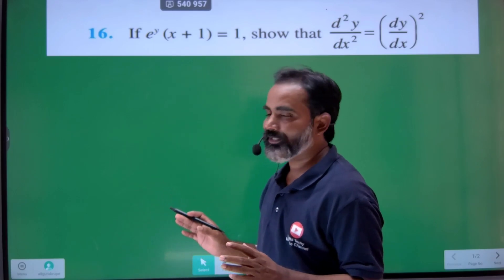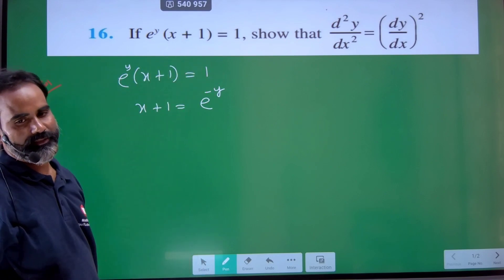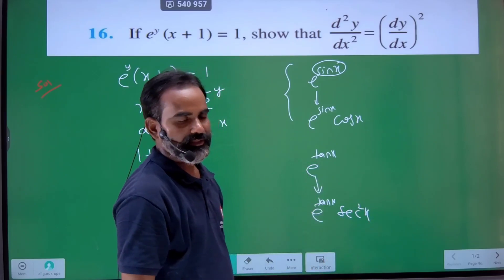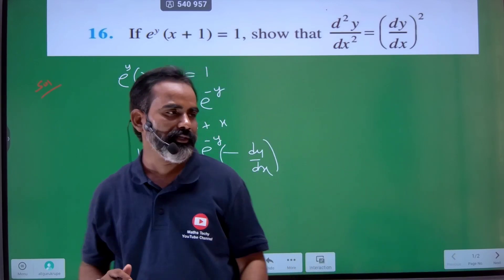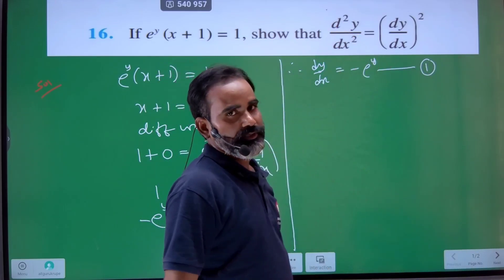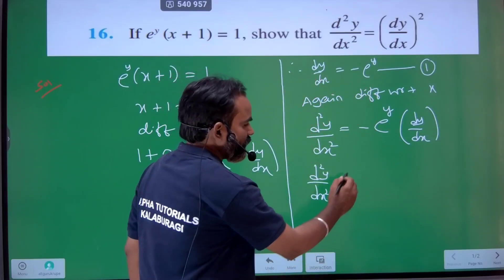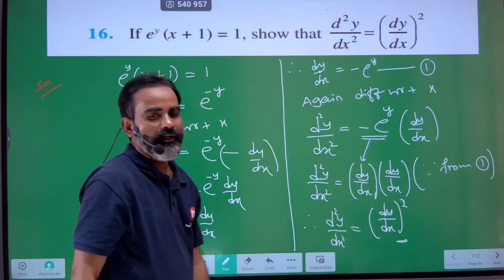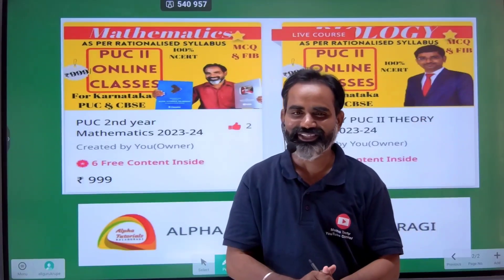2nd puc mid term mathematics important questions| Karnataka pu board mid term exam 2023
2nd puc mathematics in kannada
2nd puc mathematics relation and function
2nd puc maths 5 marks important questions 2023
Continuity and differentiability 5 marks most important problems|Mathematics PUC 2nd year important for Mid term examination 2023-24
mid term important question for 2nd puc 2023 24|5 marks most important problems|Mathematics 2nd puc
2nd puc mathematics mid term 2023|5 marks differentiation|Karnataka pu board mid term exam 2023
2nd puc mathematics important questions, 2nd puc mathematics important questions 2023, 2nd puc mathematics 2 marks important questions, 2nd puc mathematics important questions 2023, 2nd puc mathematics 2 marks important questions
2ns puc mathematics mid term important questions, maths mid term question paper, maths mid term question paper leak, 2nd puc midterm exam, best study plan for puc, integration in kannada, integrals in kannada, puc midterm exam timetable, 1st puc midterm exam timetable, 2nd pu mathematics passing package, pu2 maths passing marks, pu2 blueprint, pu 2 maths passing marks for reduced syllabus, diffrentiability important questions

mif term exam 2024 📲 Download my Mobile Application, for free study material and paid courses: